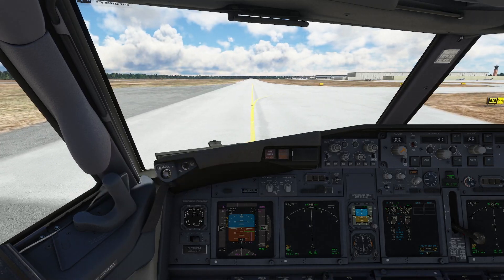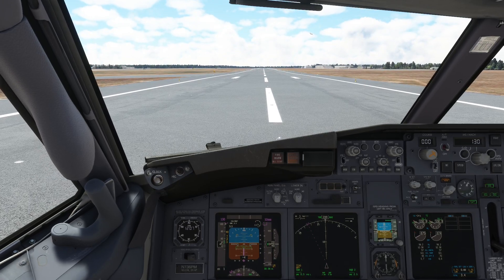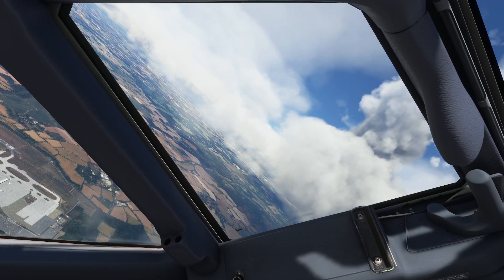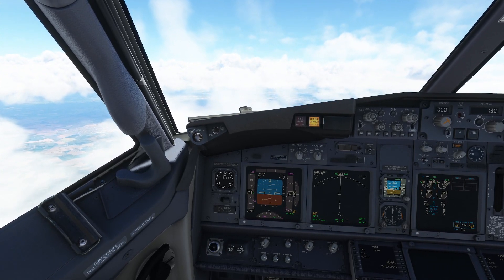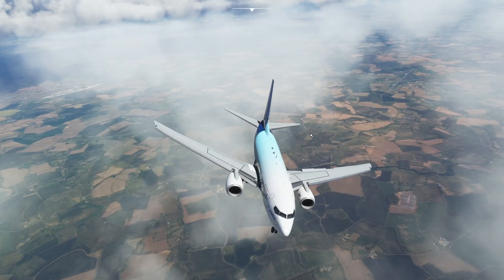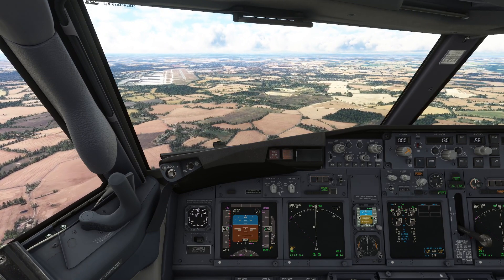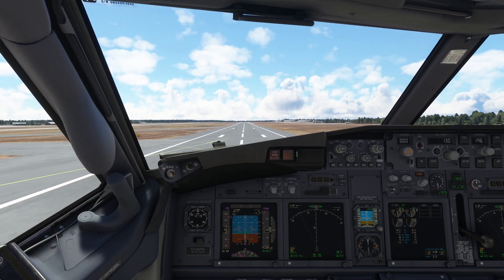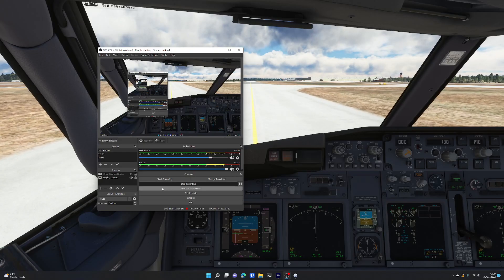Flying an airshow style performance test in the PMDG Boeing 737-600 in Microsoft Flight Simulator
Given that the Boeing 737-600 is smaller and lighter than the 700 or 800 I was interested to see just what it's capable of.

We take off from Stansted Airport with no passengers and minimal fuel, perform a max power take-off, and very steep climb-out. We then take the aircraft vertical for a few moments before circling down for a very low speed landing back at Stansted. Enjoy!